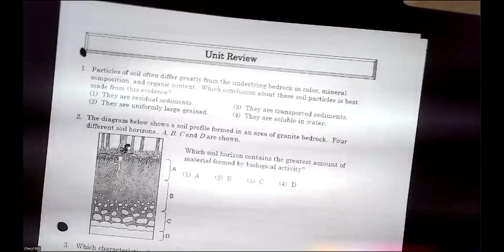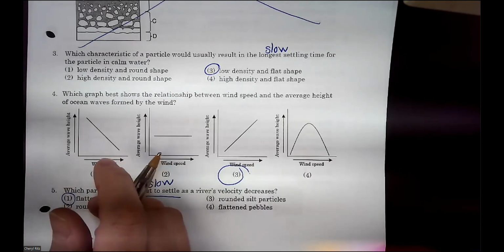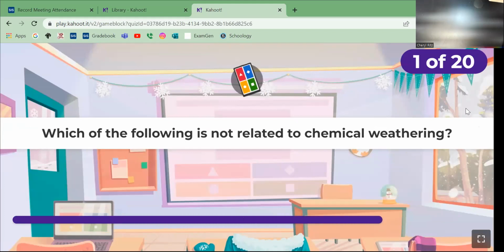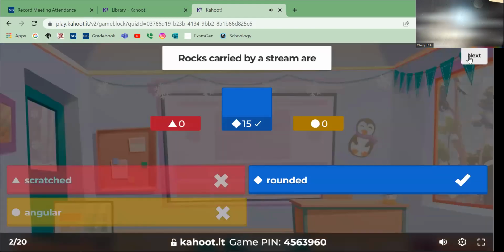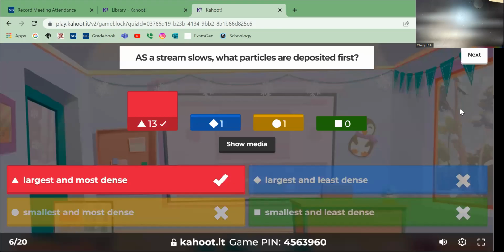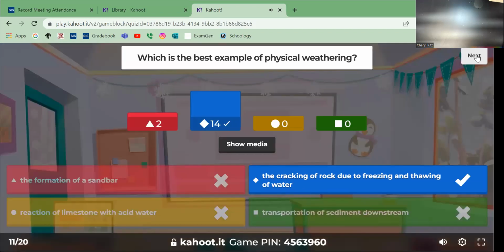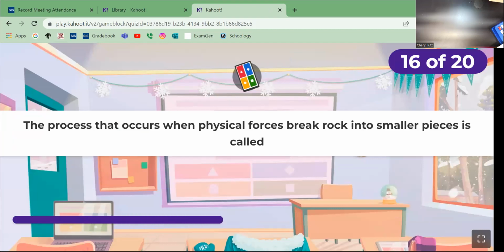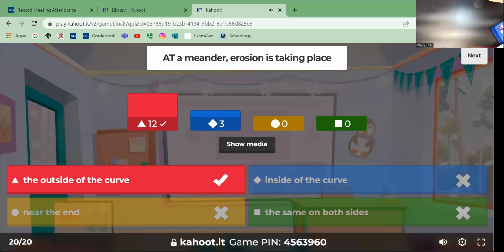Friday February 3rd